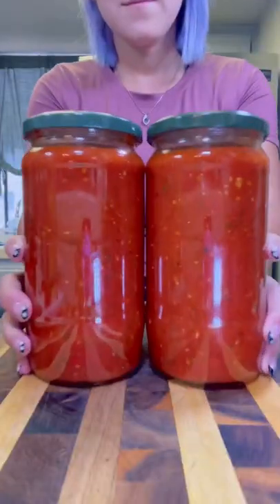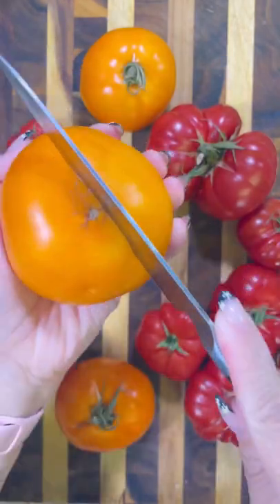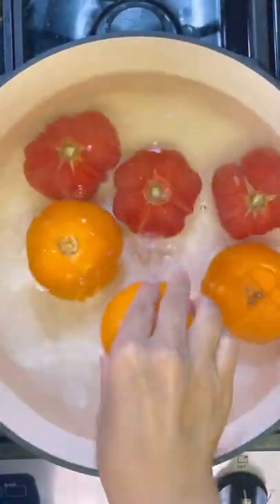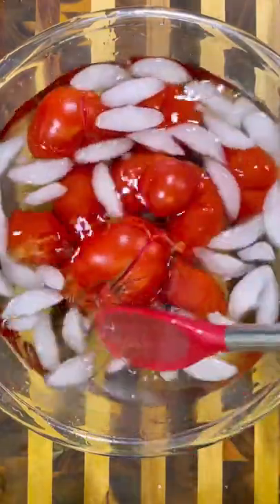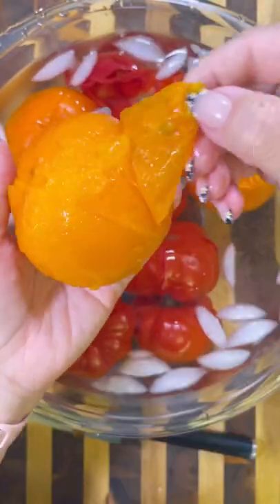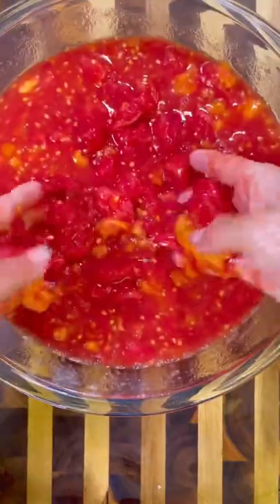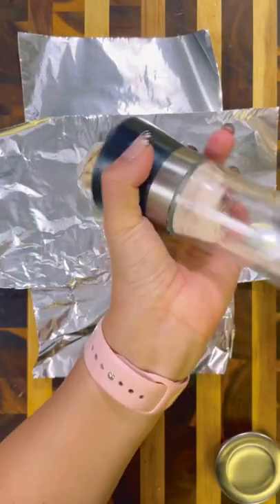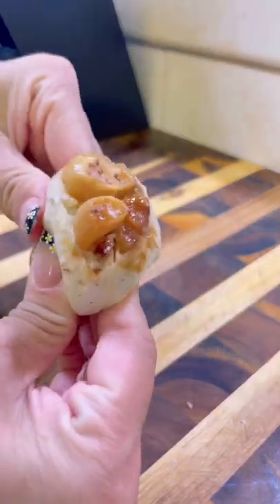Was it worth the work? YES Part 1 🍅🫙🍝